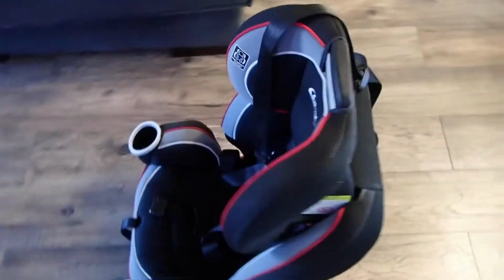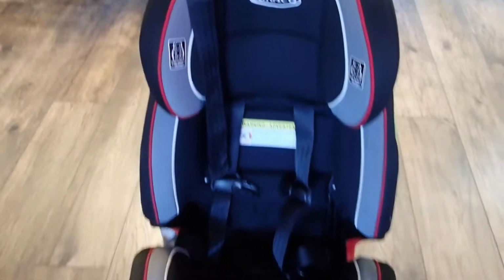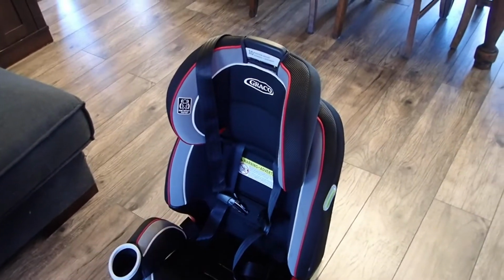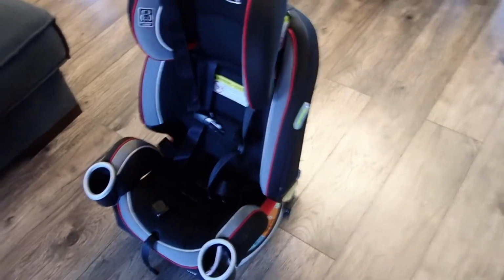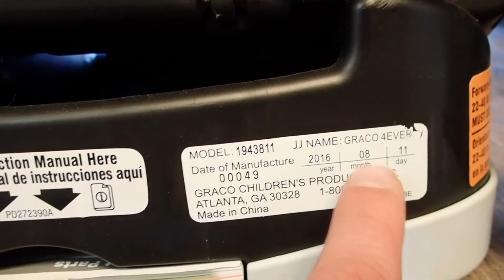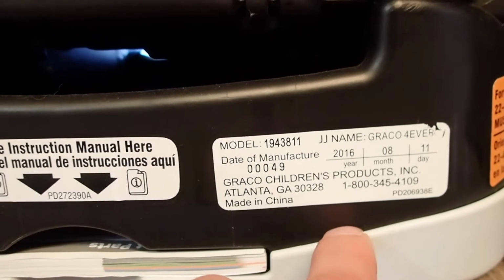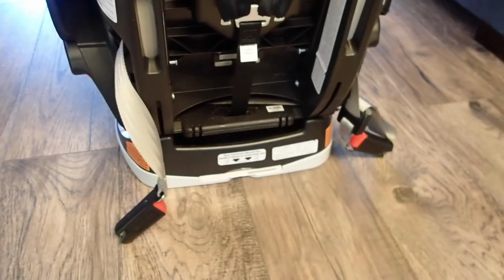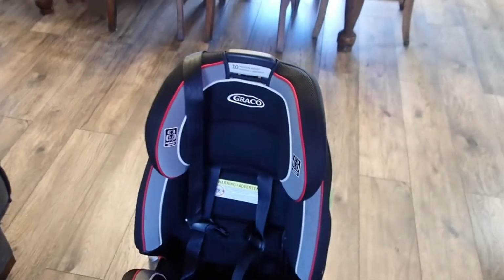Car Seats EXPIRE!? Yes, they do!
I learned this just recently! Car seats expire 6 years after their manufacture dates! I never thought about it, until I came across an article online. I then researched it and it is legit.

Better to be safe, and if you are using and reusing car seats, please check those manufacture dates! It only takes a few minutes and could save a life!